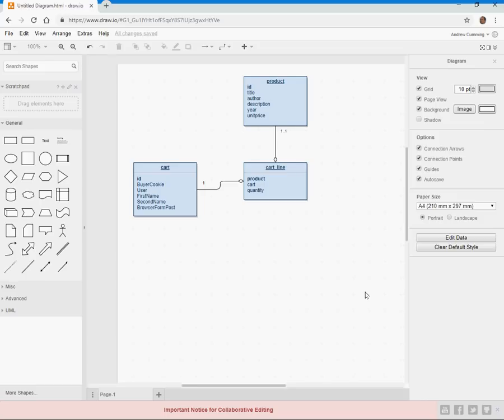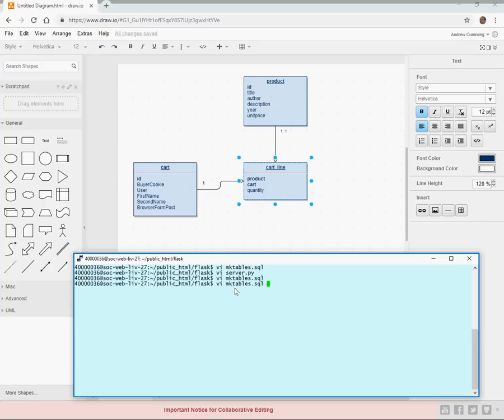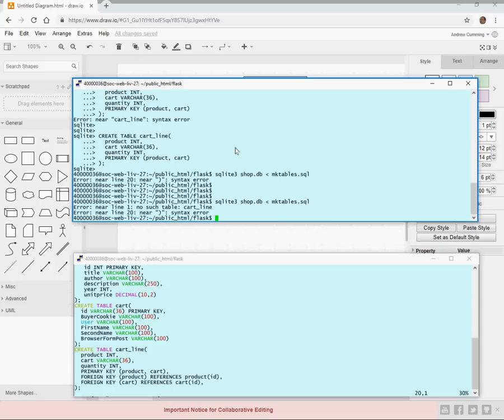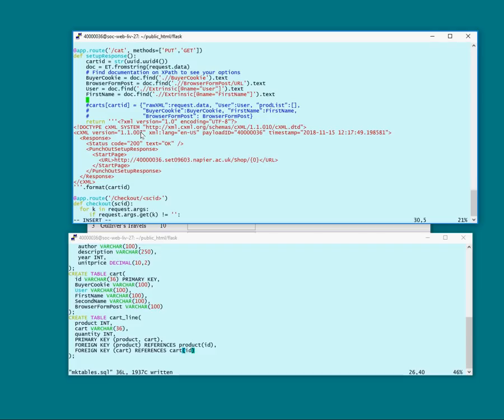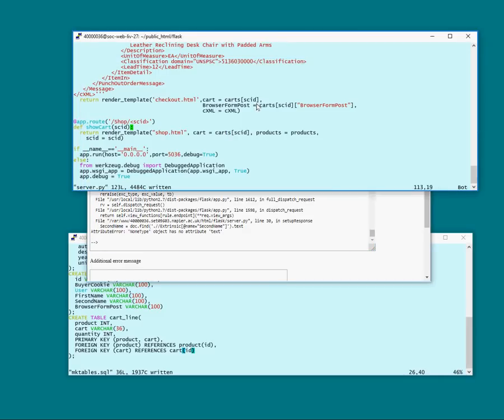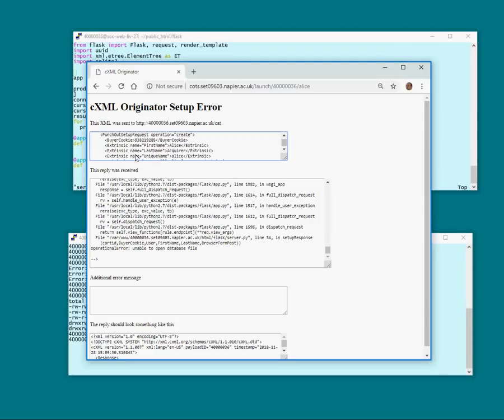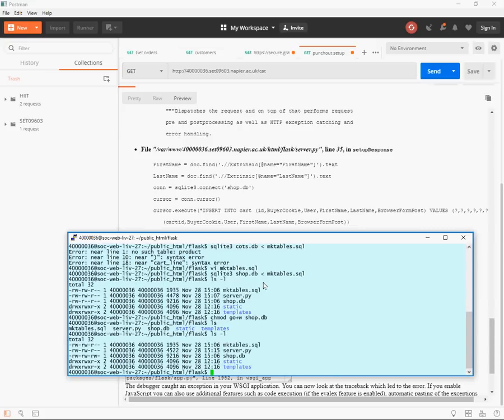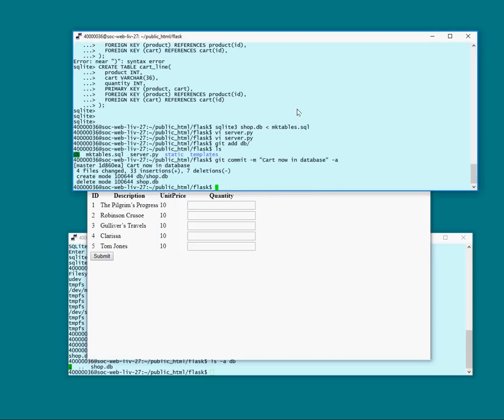Punchout11 Carts in the database